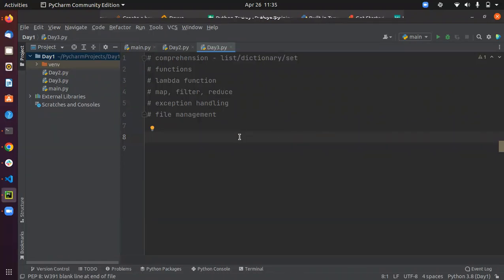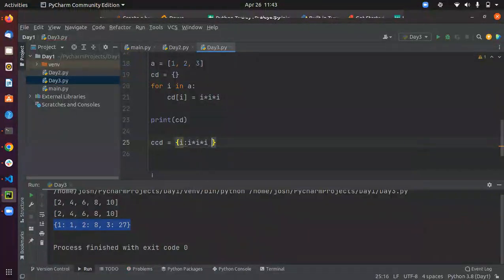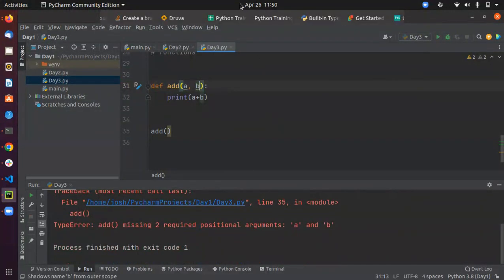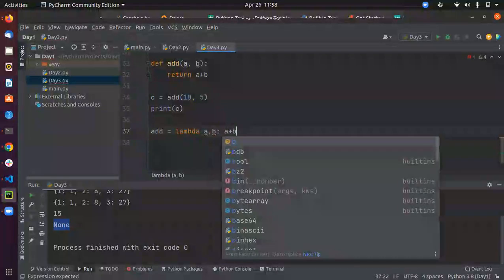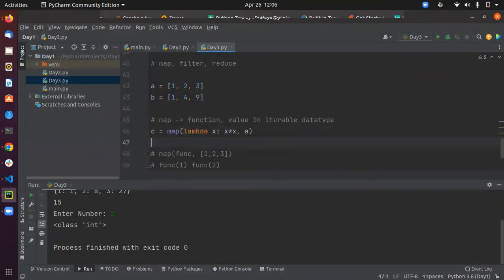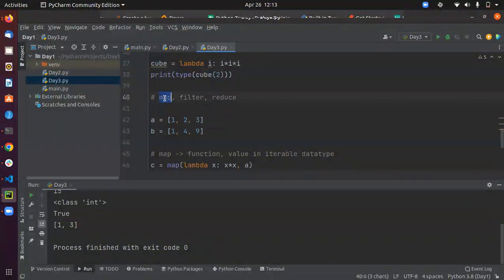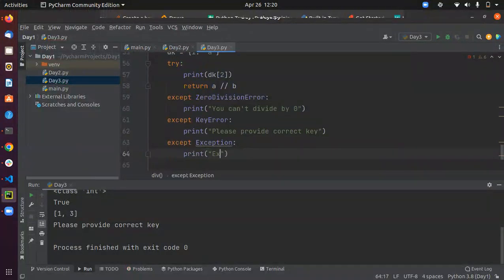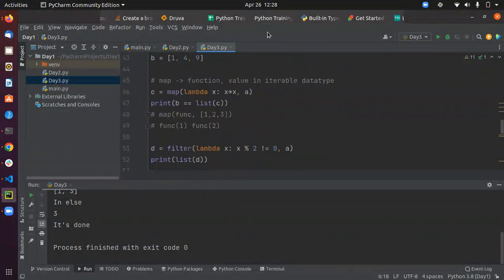Module #3: Error Handling in Python | Try, Except & File Handling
Errors are inevitable in programming, but Python provides robust ways to handle them gracefully! In this module, we’ll cover exception handling and file operations. 🛠️
🔹 Try, Except, and Finally Blocks
🔹 Understanding Different Error Types
🔹 File Handling: Opening, Reading, Writing, and Closing Files
By the end of this session, you'll be able to write more stable and error-resistant Python programs. ✅